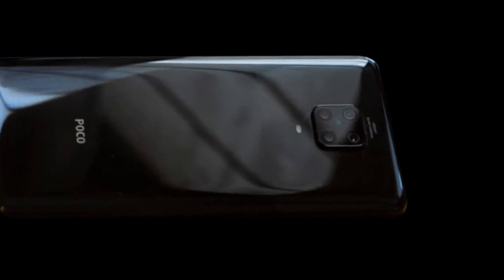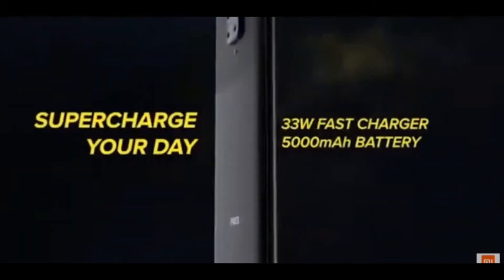POCO M2 Pro Unboxing | Poco M2 Pro Full Specifications | Camera | Chipset Snapdragon 720G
poco m2 pro unboxing
unboxing
poco m2 pro
poco m2 pro price in india
price
specifications
poco m2 pro specifications
poco
m2 pro
specs
camera
battery
techbar
tech bar
sanchit shokeen
xiaomi
redmi
unboxing
poco m2 pro
price
specifications
poco
m2 pro
specs
camera
battery
techbar
tech bar

POCO launched there all-new Poco M2 Pro and this is Poco M2 Pro Unboxing in Hindi. In this unboxing, You will find my first impressions, camera samples, gaming explained, battery specifications, etc. Well, after looking at the price I must say the Poco m2 pro specifications are good. Maybe, This is the best smartphone under 15000.

Also, This is a rebranded version of (Xiaomi) Redmi Note 9 Pro :D

POCO M2 Pro Price in India: Rs. 13.999 (Base variant)
sanchit shokeen
xiaomi
redmi

Poco M2 Pro Full Specifications:
General
Brand Poco
Model M2 Pro
Release date 7th July 2020
Launched in India Yes
Form factor Touchscreen
Body type Glass
Battery capacity (mAh) 5020
Removable battery No
Fast charging Proprietary
Colours Out of the Blue, Green and Greener, Two Shades of Black

Display:
Screen size (inches) 6.67
Touchscreen Yes
Resolution 1080x2400 pixels
Protection type Gorilla Glass
Aspect ratio 20:9
Pixels per inch (PPI) 395

Hardware:

Processor 1.8GHz octa-core (2x2.3GHz + 6x1.8GHz)
Processor make Qualcomm Snapdragon 720G
RAM 4GB
Internal storage 64GB
Expandable storage Yes
Expandable storage type microSD
Expandable storage up to (GB) 512
Dedicated microSD slot Yes

Camera:
Rear camera 48-megapixel +
8-megapixel +
5-megapixel +
2-megapixel
Rear autofocus Yes
Rear flash Yes

Software:
Operating system Android 10
Skin MIUI 11 for Poco